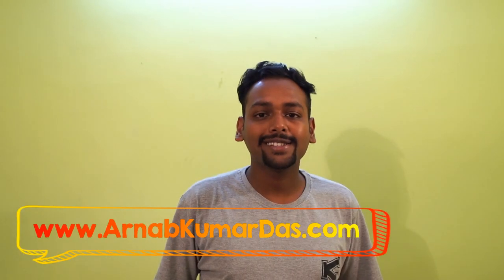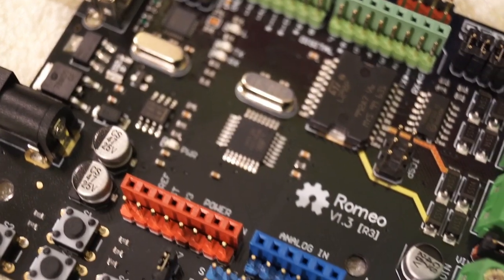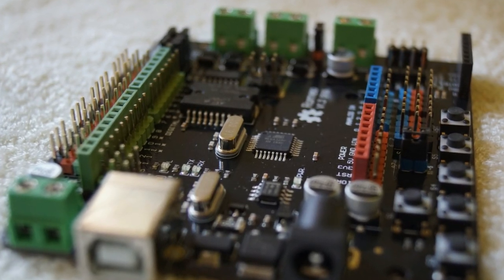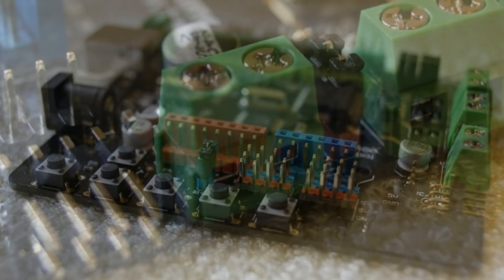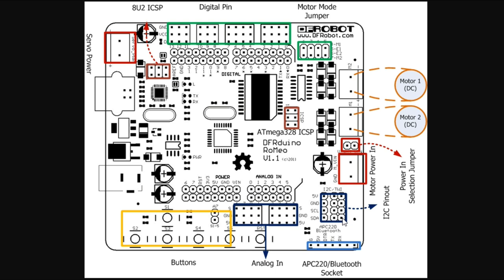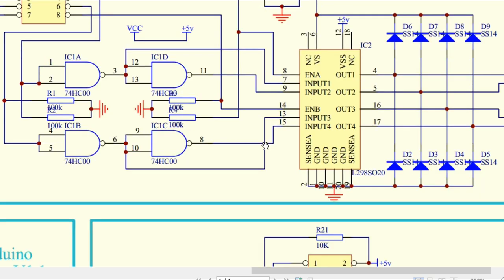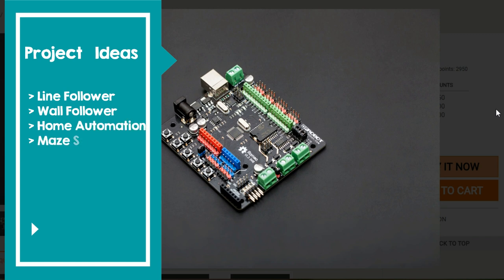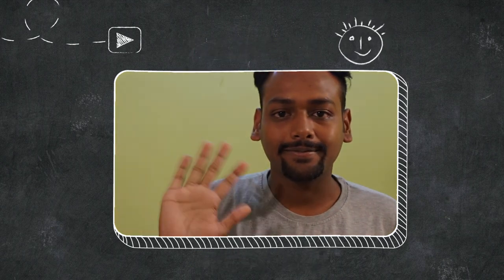DFRobot Romeo All in One Robot Controller Board Review by Arnab Kumar Das